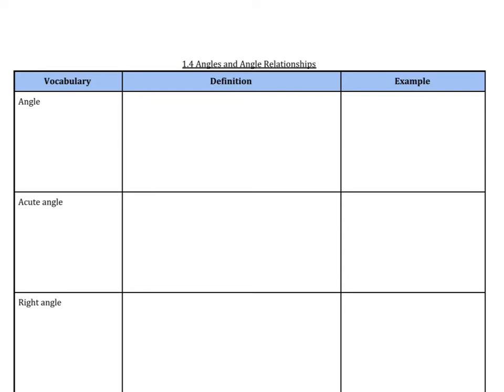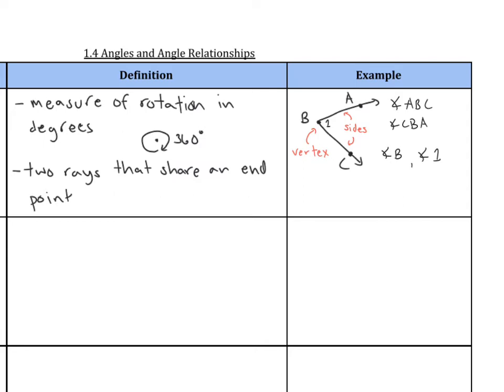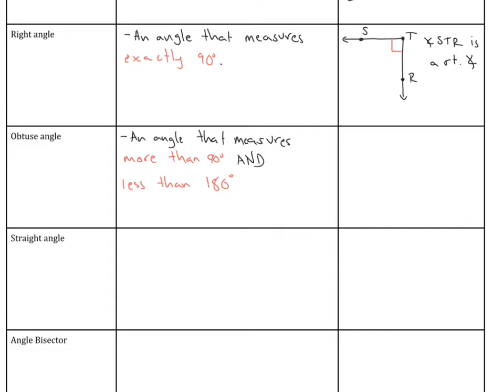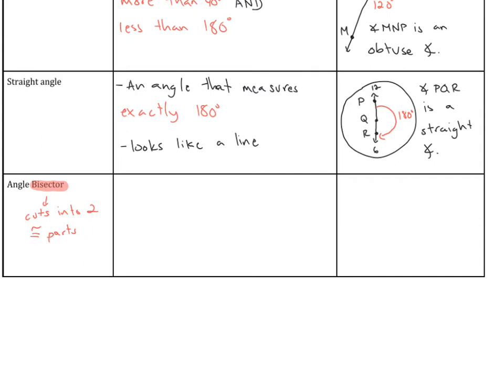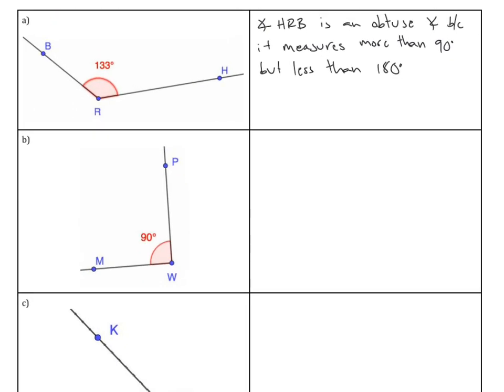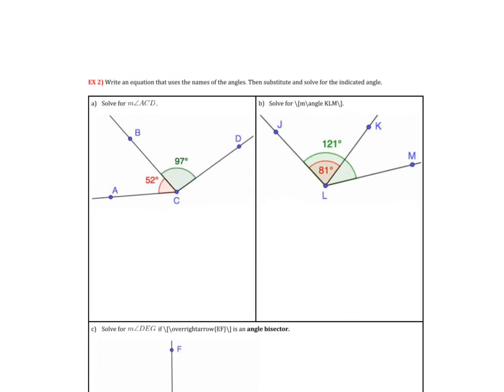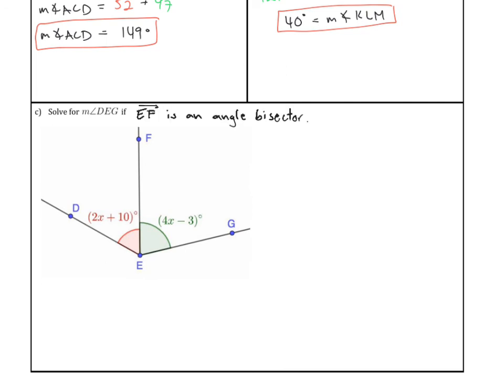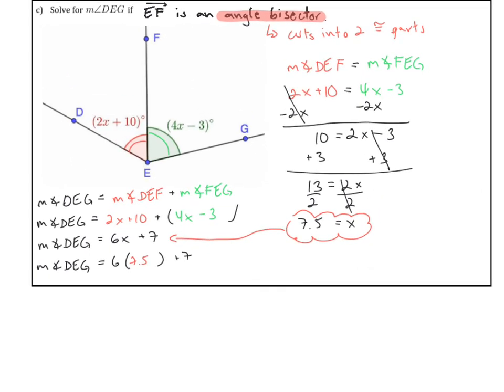GEO 1.4 Angles and Angle Relationships (part 1)